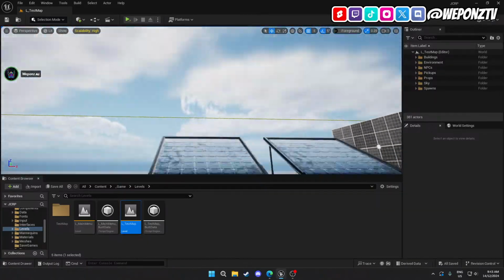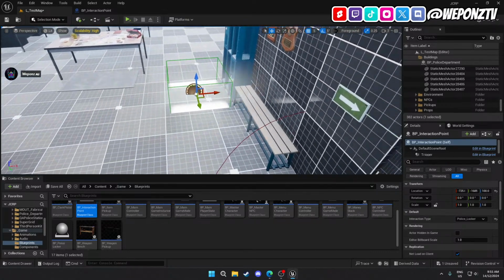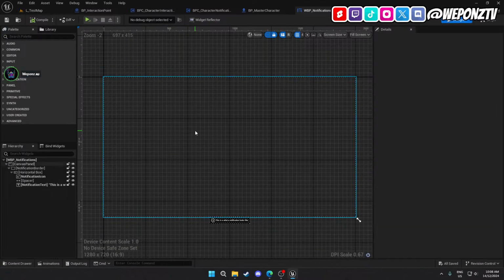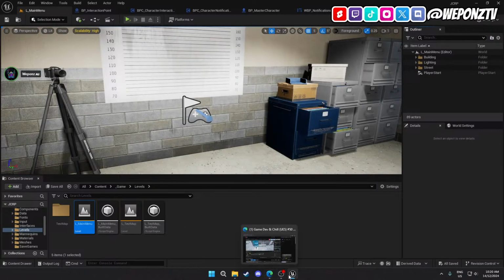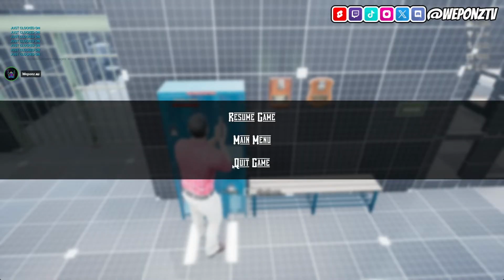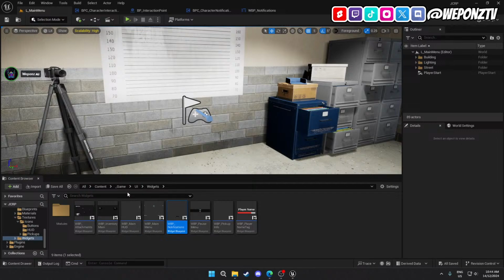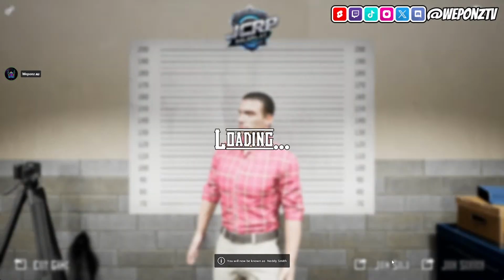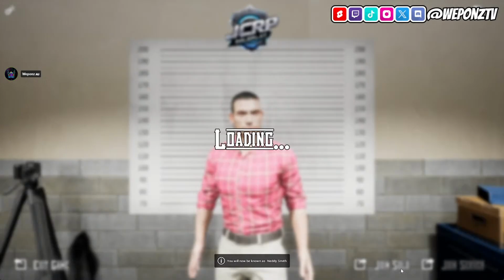Game Dev & Chill (UE5) #50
In this UE5 game dev stream, we'll be working on the police mechanics.